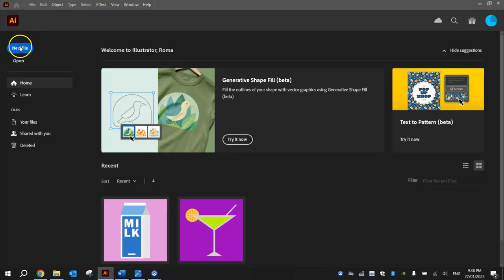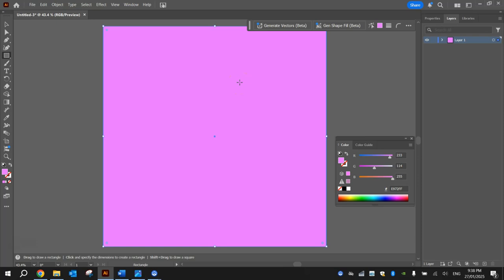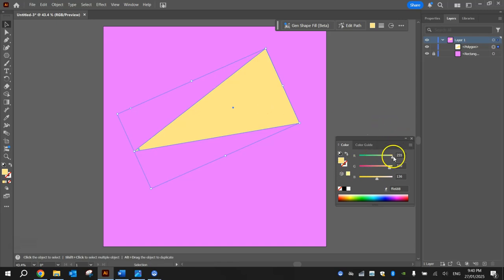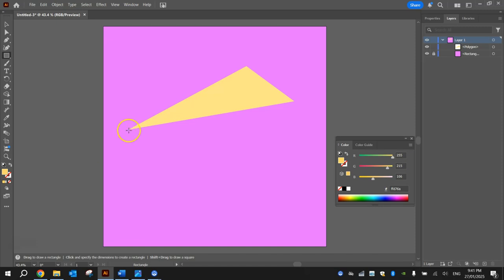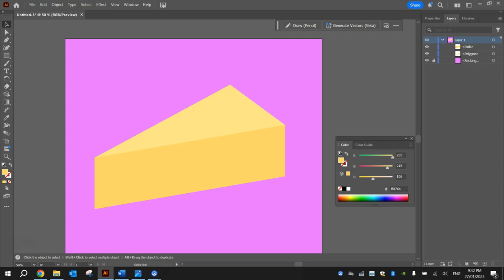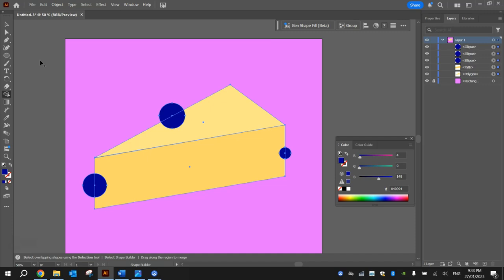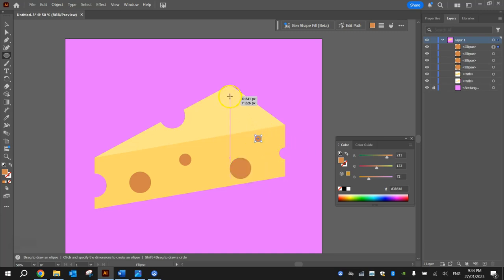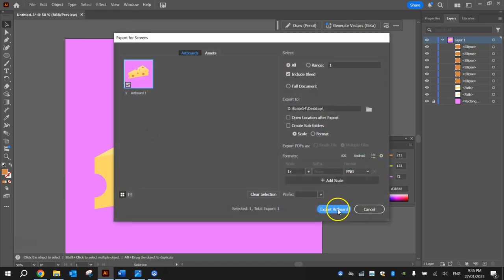Design a Block of Cheese in Adobe Illustrator –Tutorial (Step-by-Step!)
Want to create a fun flat design cheese illustration in Adobe Illustrator? This step-by-step tutorial will guide you through the process of designing a delicious-looking block of cheese using simple shapes and shading techniques. Perfect for beginners and experienced designers alike!